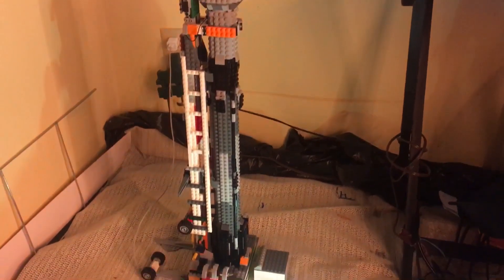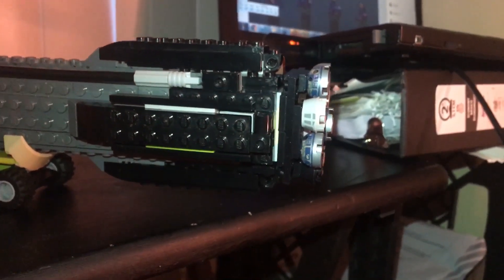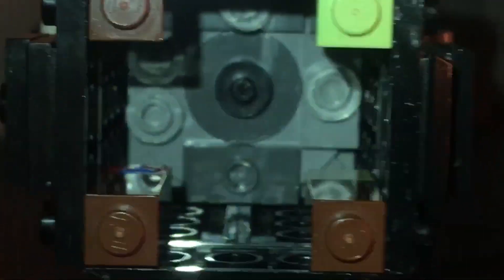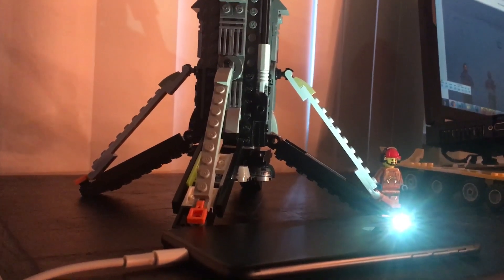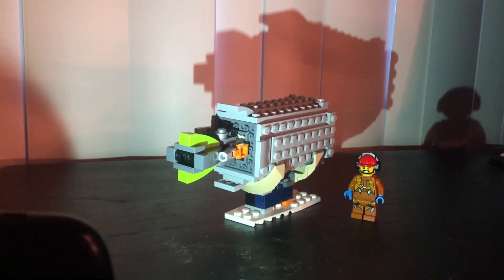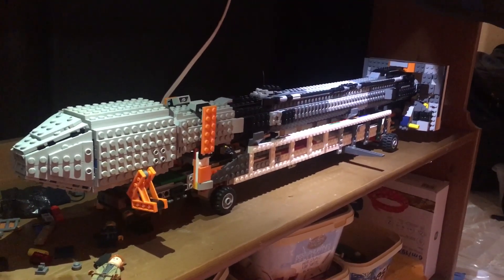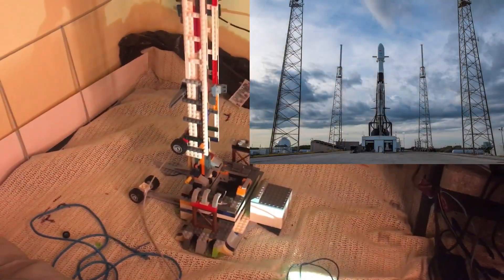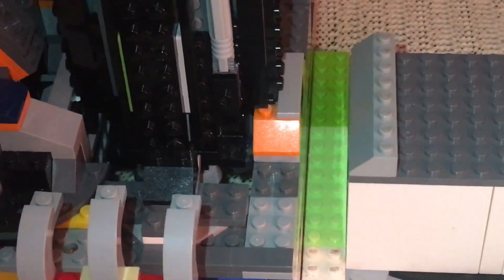LEGO SpaceX Falcon 9 & Launch Pad SLC-40 Showcase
Falcon 9 is built to 110:1 scale and measures over 2 feet tall.

Falcon 9 is a partially reusable bi-propellant launch vehicle. It's capable of launching both cargo and crew into orbit.